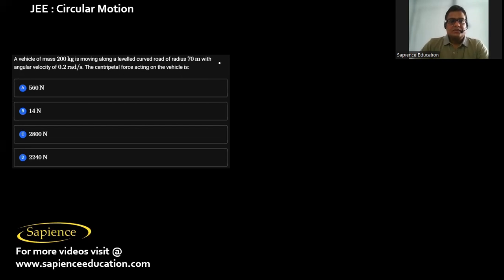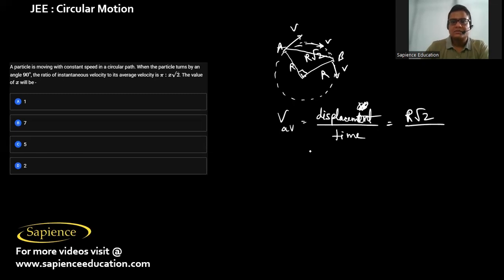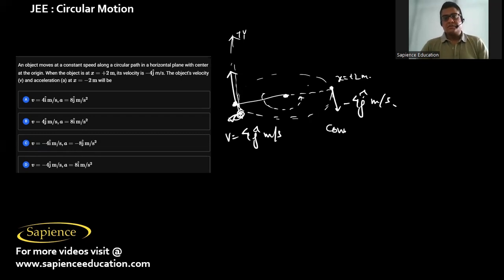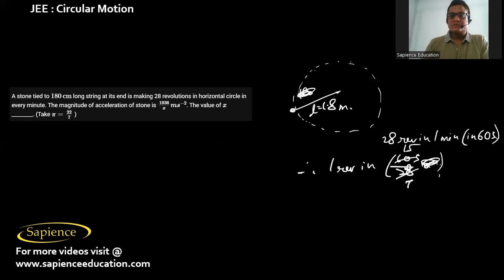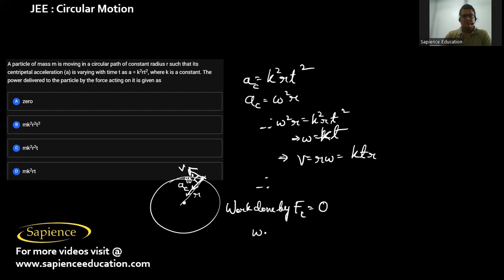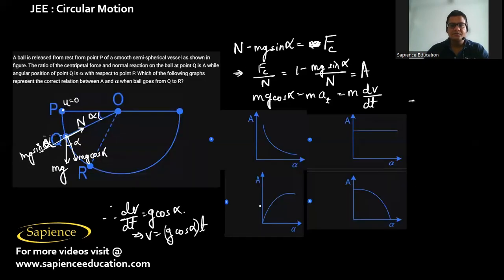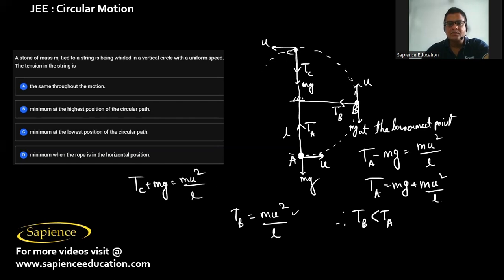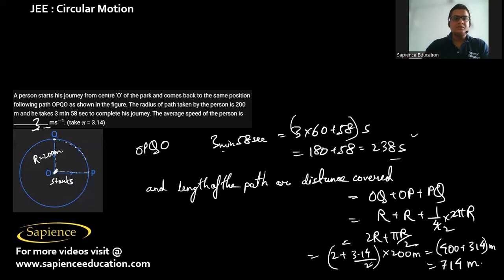Physics | Circular Motion Part 2 | JEE Mains - Previous Years Questions | jeepyq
cbse class 11 Physics | Circular Motion Part 2 |  JEE Mains - Previous Years Questions | jeepyq